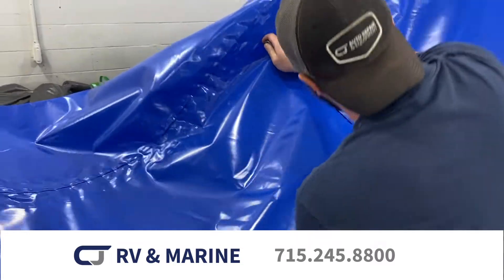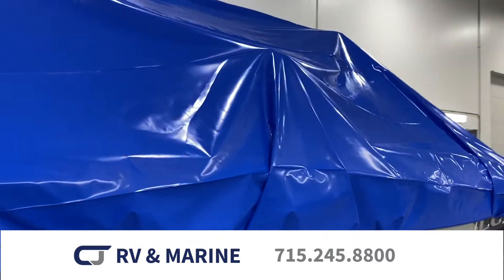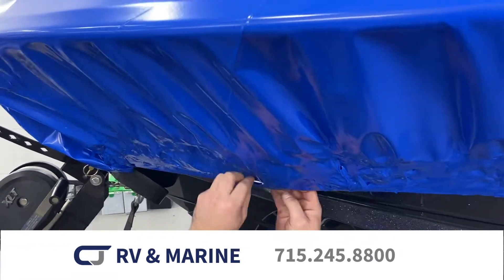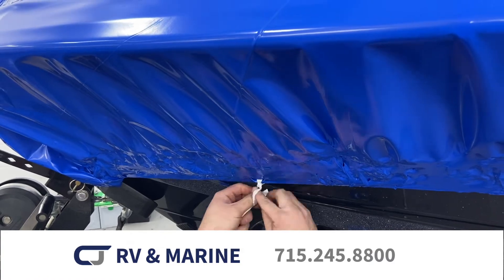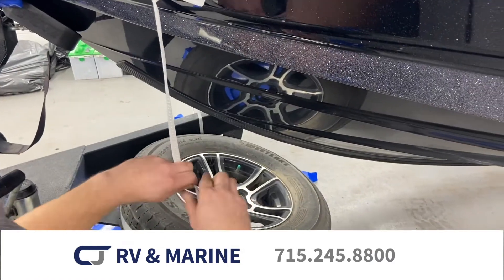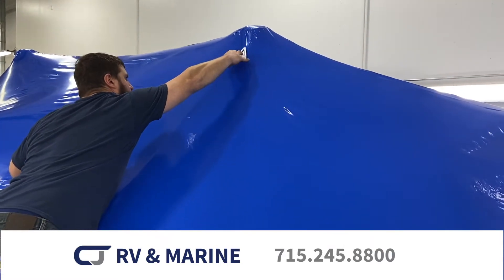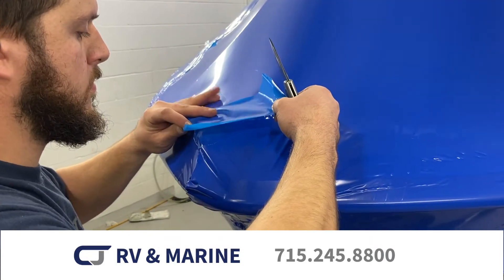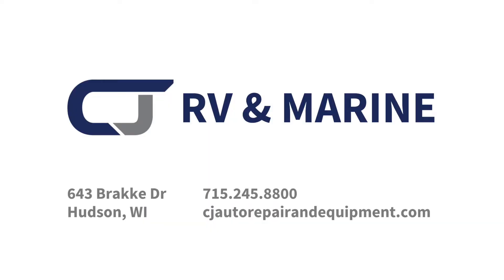CJ Shrink Wrapping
CJ RV & Marine offers shrink wrapping and winterization. Enjoy this video of shrink wrapping in 2 minutes! Or better yet, come see us in person. We are located off of Exit 4 at 643 Brakke Dr. in Hudson, WI.